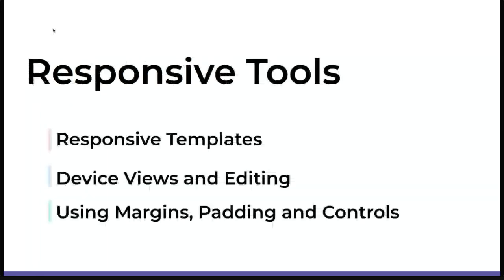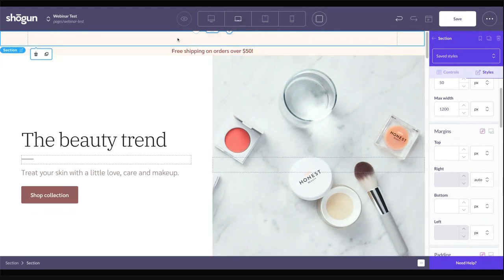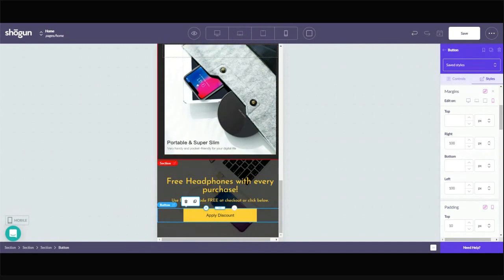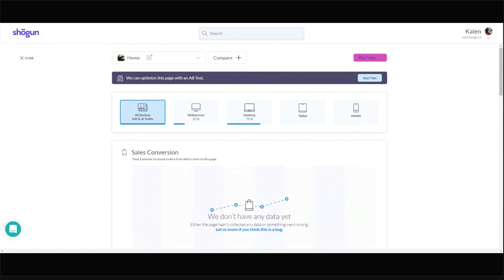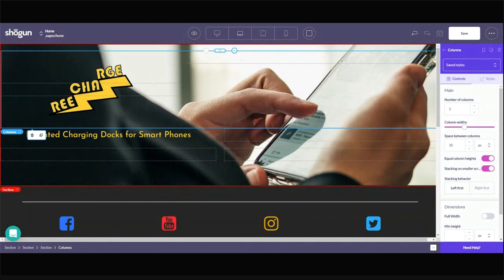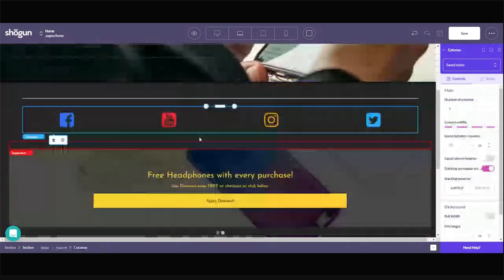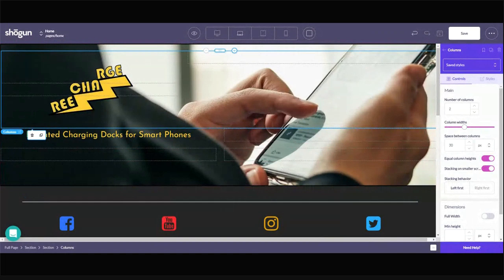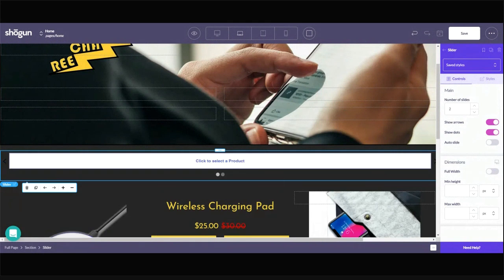Shogun | Designing for Mobile Ecommerce [Webinar]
Learn how to use Shogun to design your ecommerce store for increased mobile conversions.

Get advice on the basics of designing for mobile and understanding the customer flow of your customers. Learn how to set up your site for multiple mobile devices so that all of your customers have a fluid experience when they visit your store.